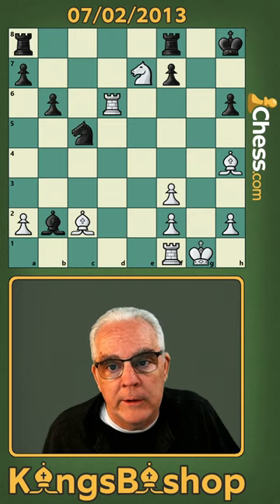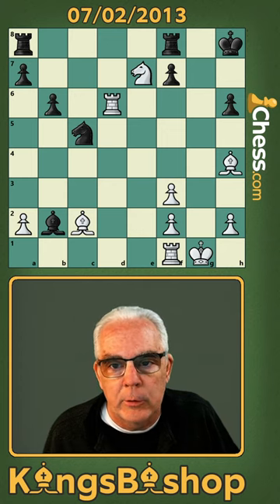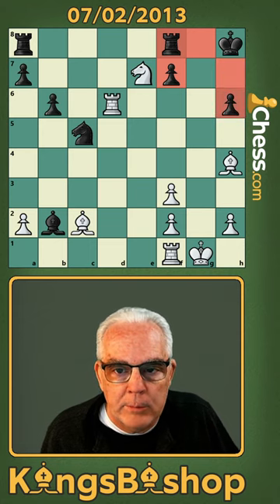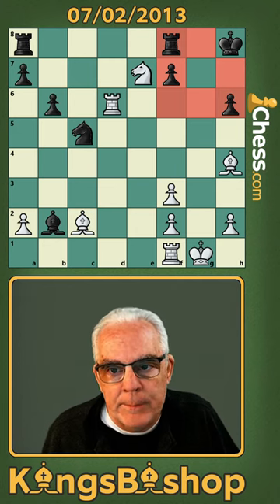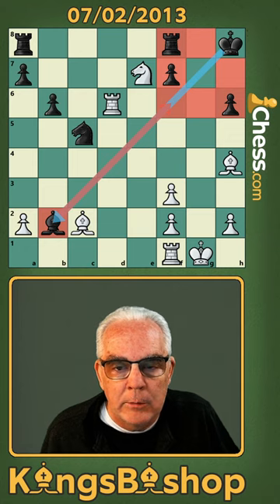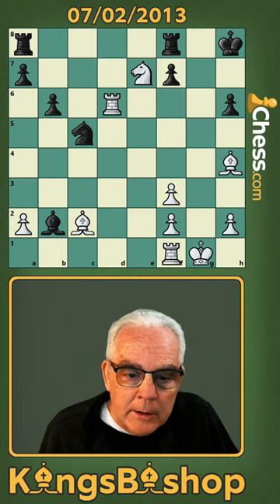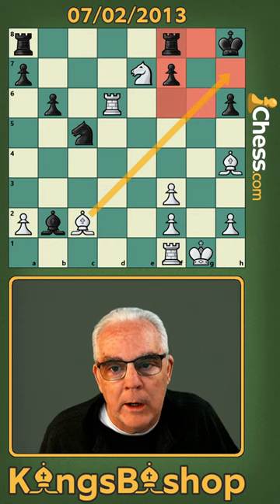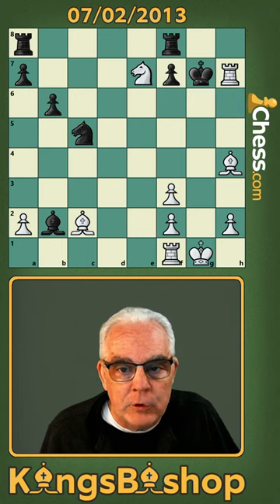It's All About Control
Sometimes it's not enough to look at the royal squares that are; but you must also look at the royal squares that will be after the king moves.